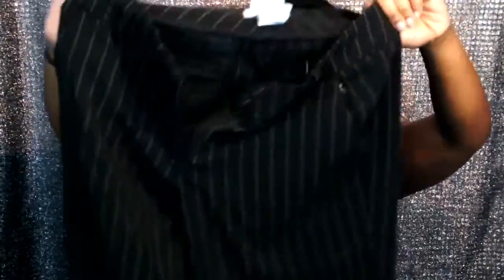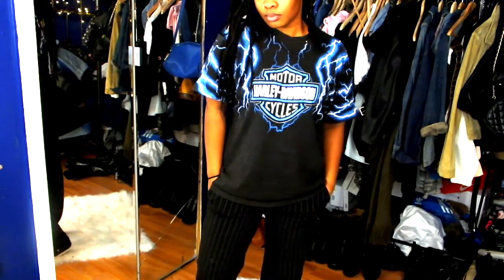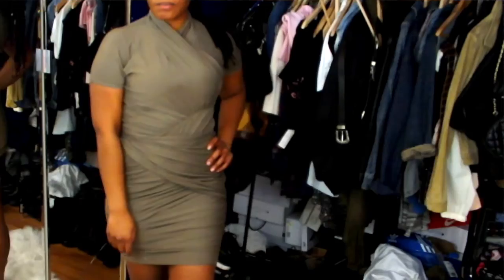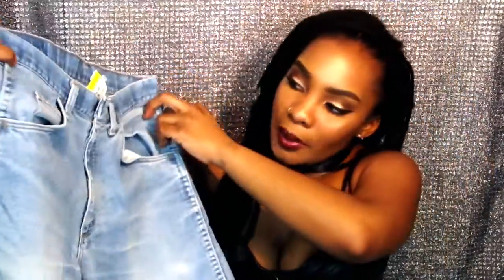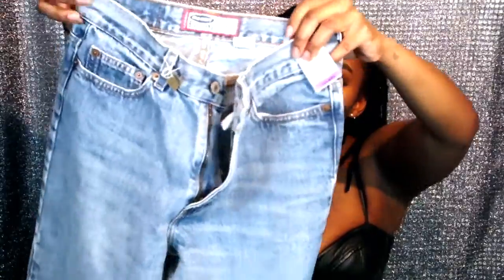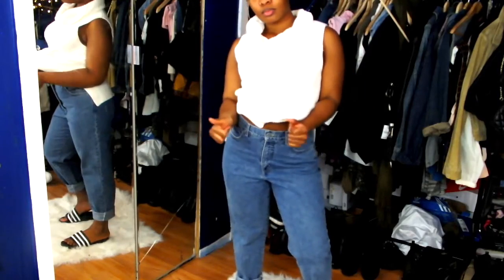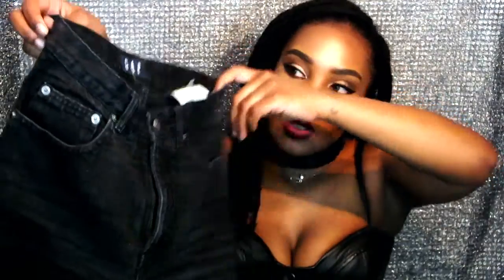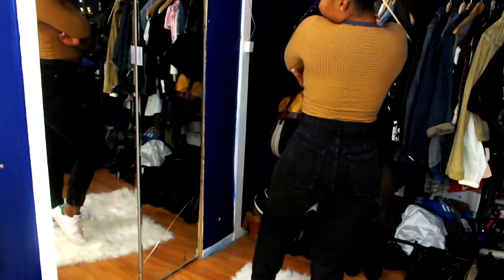THRIFT TRY ON HAUL| SO MANY MOM JEANS I ALMOST DIED BITCH!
Whats good everyone?! So I went thrifting and i found so much cool shit! Comment to promote your channel also! MUCH LOVExoxo

XxAliyah Elise